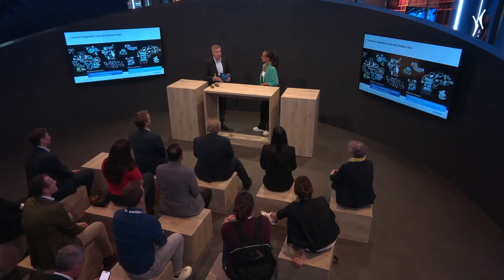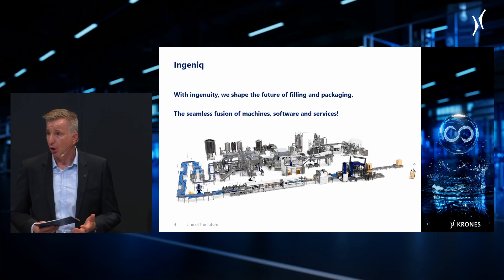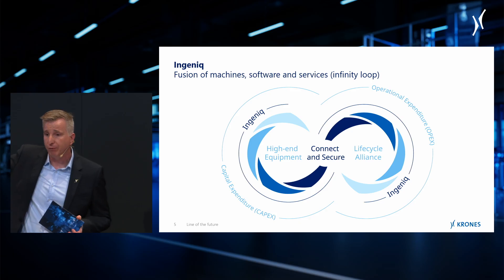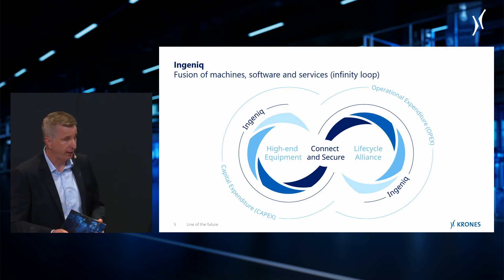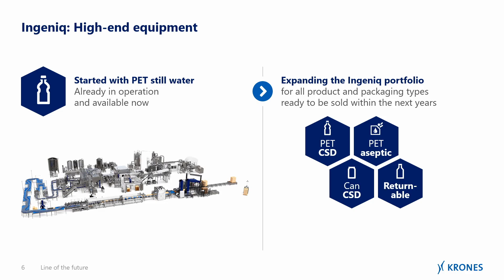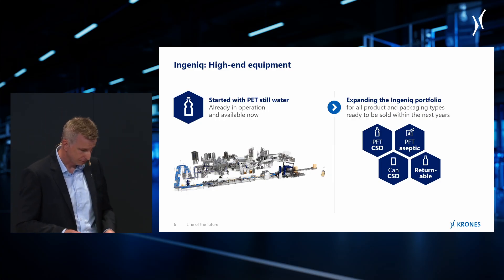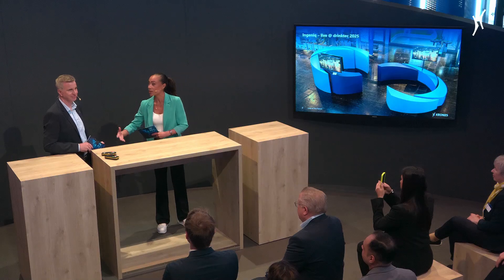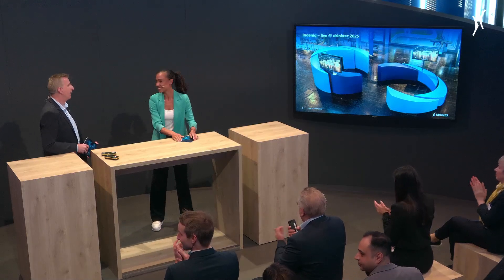Krones Forum at drinktec: Lines of the future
Stefan Raith shows the concept of Ingeniq as a part of their drinktec presentation "Lines of the future" on Monday. This visionary line was designed to overcome the challenges of today.